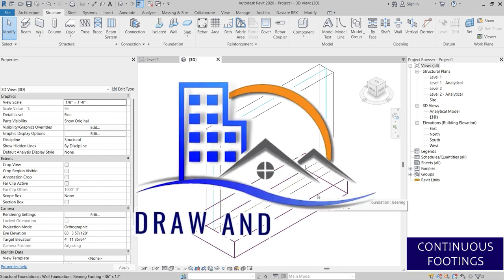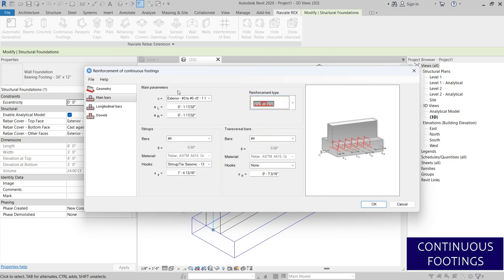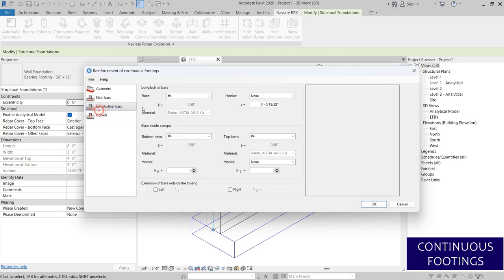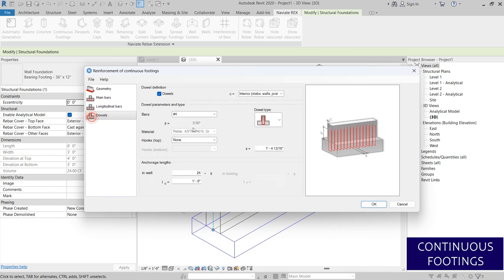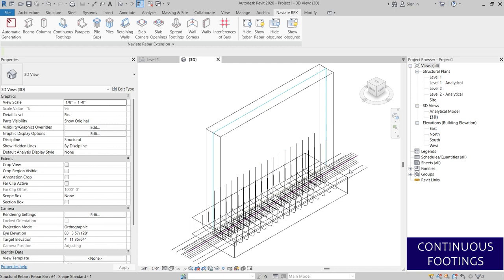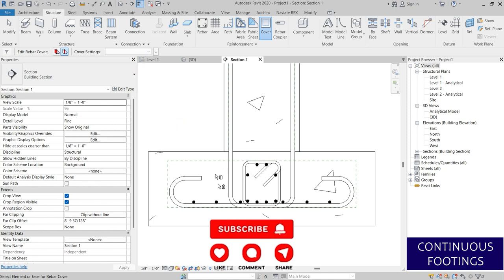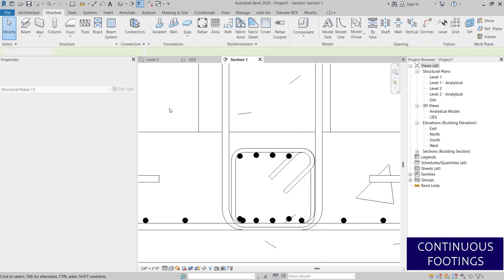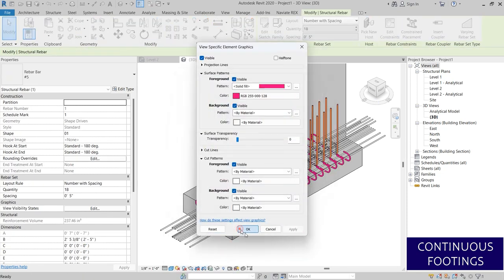The 3 Rebar Mistakes You're Making in Continuous Footing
Rebar Installation in Continuous Footings in retaining wall made easy with this Trips and tricks video using naviate Rebar Extension of Revit, and we used different types of rebars like Longitudinal bars along with stirrups, transversal bars and Dowels to extend reinforcement later in concrete walls.

Chapters
00:00 Intro to video
00:15 Geometry of Footing
00:26 Main Rebars
01:13 Reinforcement Type
01:37 Stirrups
01:59 Transversal Bars
02:22 Longitudinal Bars
03:36 Dowels in Wall
04:41 Rebar Generation
05:20 Cover Setting
07:33 Visibility Settings
08:18 Closing